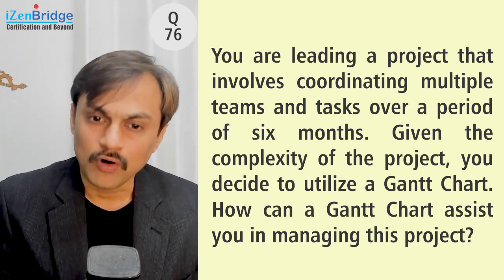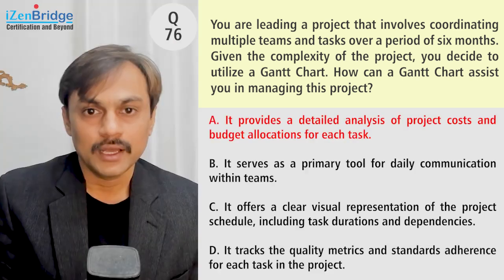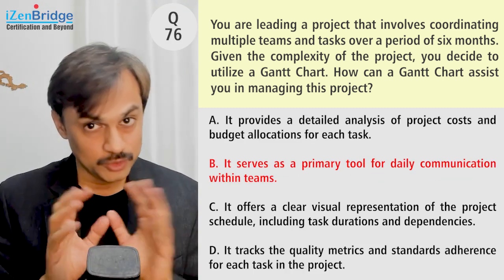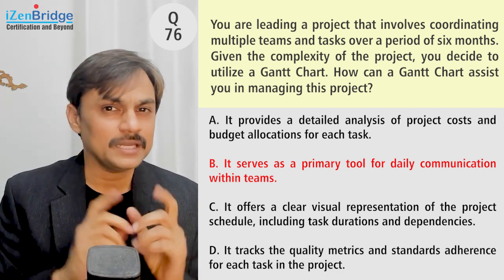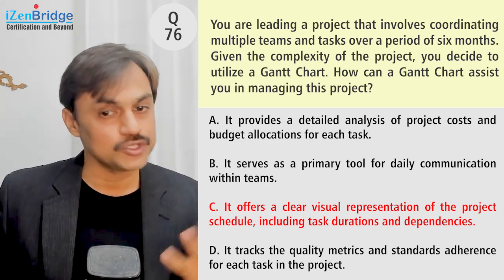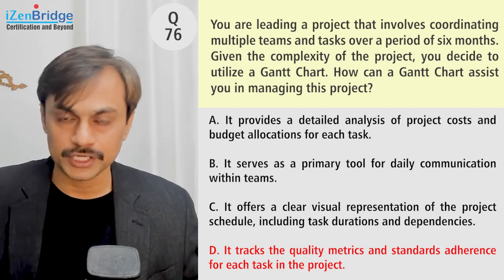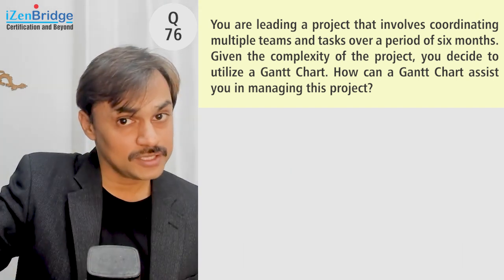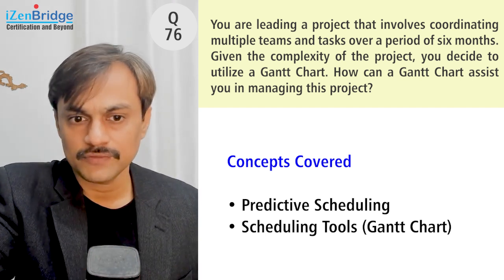PMP Exam Practice Question and Answer #76 - Gantt Chart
"PMP Exam Practice Question and Answer  #76-  Gantt Chart | PMP Exam Prep, Project Management, PMP Exam"

You are leading a project that involves coordinating multiple teams and tasks over a period of six months. Given the complexity of the project, you decide to utilize a Gantt Chart. How can a Gantt Chart assist you in managing this project?
A. It provides a detailed analysis of project costs and budget allocations for each task.
B. It serves as a primary tool for daily communication within teams.
C. It offers a clear visual representation of the project schedule, including task durations and dependencies.
D. It tracks the quality metrics and standards adherence for each task in the project.
Right Answer and Explanation:
C) Project Schedule Visualization
A Gantt Chart is a powerful tool in project management primarily used for visualizing the project schedule. It displays tasks along a timeline, showing their start and end dates, durations, and how they interrelate with each other (Option C). While Gantt Charts can aid in overall project communication (Option B) and provide some insight into task progress, they are not primarily designed for detailed cost analysis (Option A), daily team communications, or tracking quality control metrics (Option D). The main strength of a Gantt Chart lies in its ability to give a comprehensive view of the project timeline at a glance, helping in planning and monitoring the progress of tasks.
PMP Exam Content Outline Mapping
Domain: Process
Task 6 Plan and manage schedule
Topics Covered
Predictive Scheduling
Scheduling Tools (Gantt Chart)